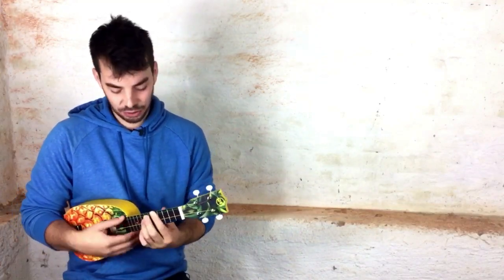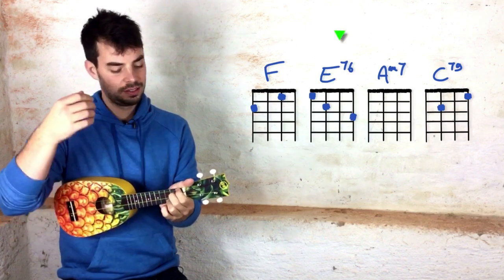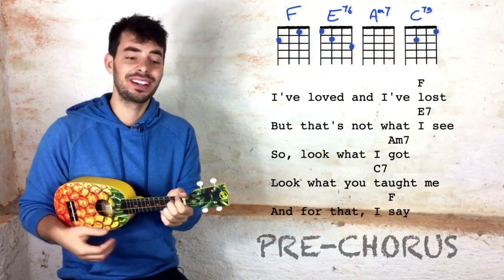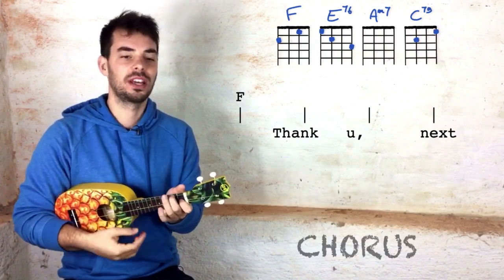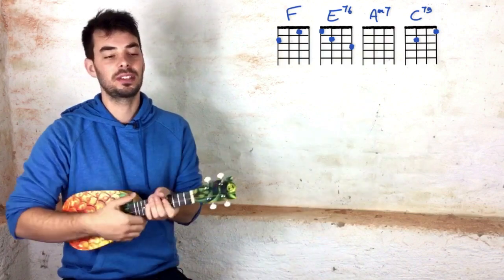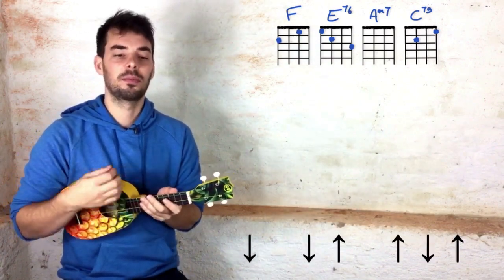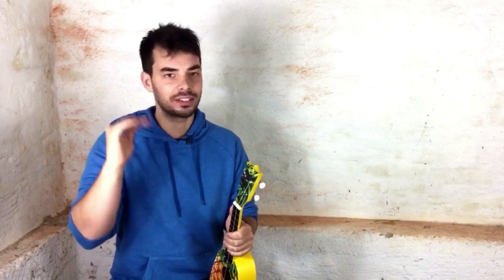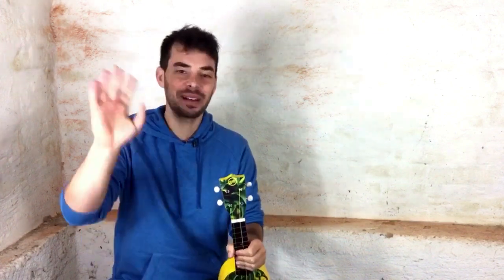THANK U, NEXT - ukulele Tutorial - Ariana Grande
Fruity tute for Ariana's single. With jazzed up chords and strumming. Chords: 01:12 Motif: 11:00
CM Pineapple Uke

If you like the sound of my other ukes too you can check'em out here!

My Ukulele Adventure Website (original songs, mountains, podcasts, kings, little bracelets, Blue Ice and policewomen; all the important stuff really)